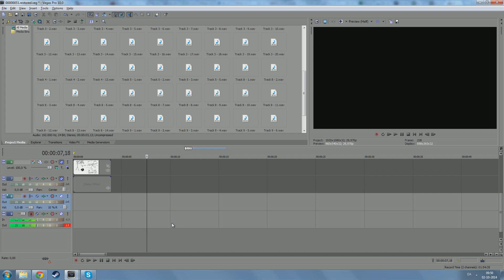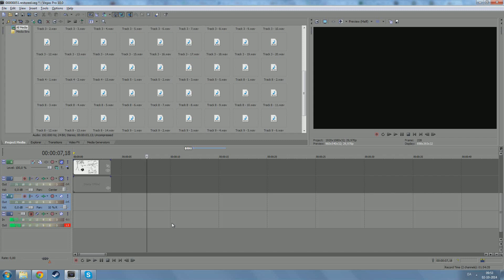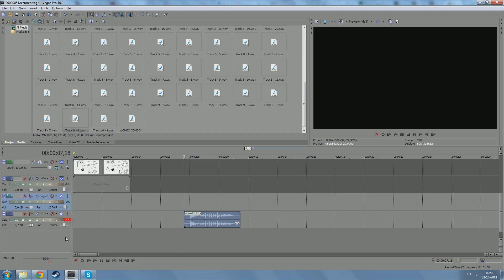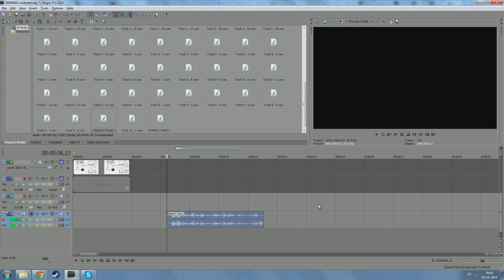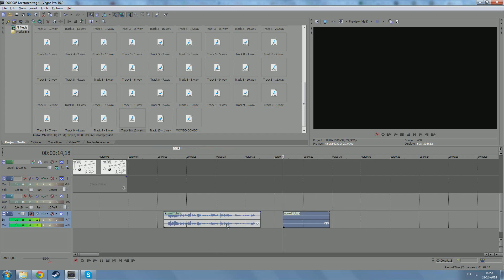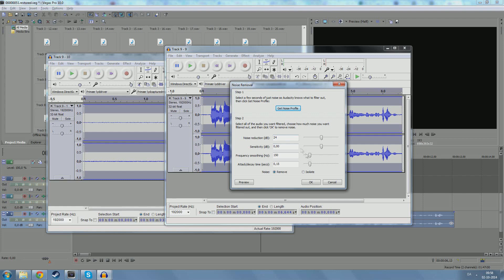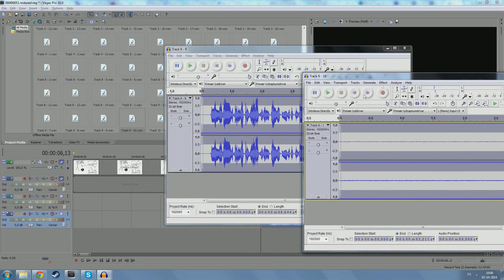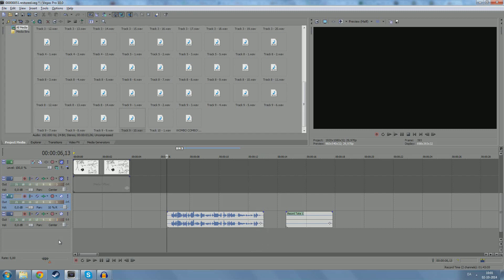How To Get Better Audio Quality on YouTube - Sony Vegas/Audacity Tutorial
YouTube User Bombican wrote:
"Clipping results in distortion, which is the sound you don't like, however there are ways to make your sounds clip without getting any distortion, we call that soft clipping, although I don't recommend that on vocals, that's more for songs.
A compressor measures the dynamic range of the selected clip, note, audio, etc. and tries to limit the difference between the loudest part and the quietest part closer to the center of the dynamic range, let's say you have one part where it goes to -5 db and the lowest goes to -14, it tries to put them more close together at around -8. "

(now in 720p and delicious looking quality)